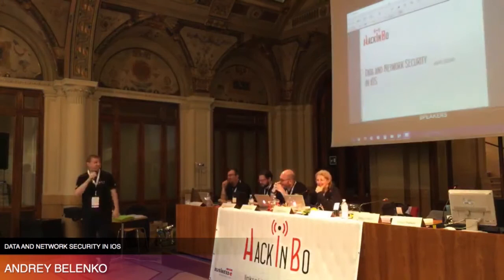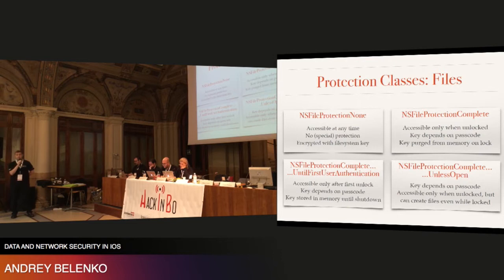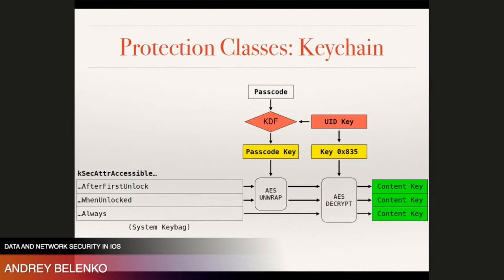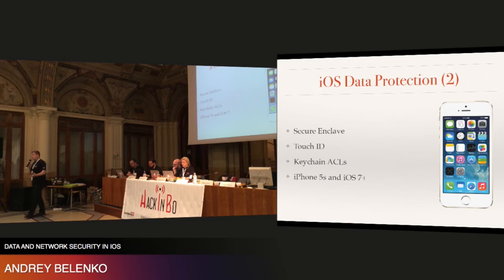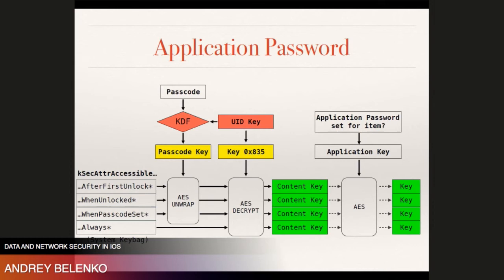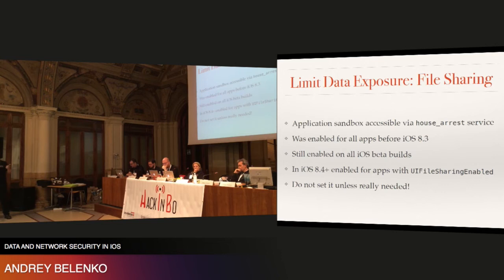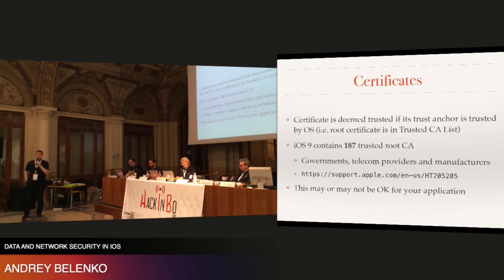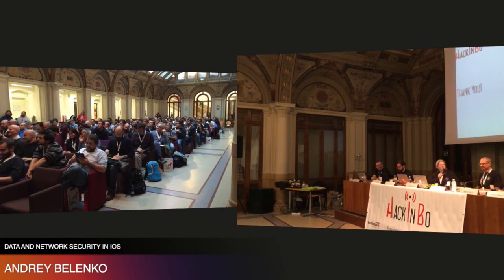HackInBo2015 - Andrey Belenko - DATA AND NETWORK SECURITY IN iOS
Data and Network Security in iOS

THIS TALK COVERS SECURITY AND (TO A LESSER EXTENT) PRIVACY OF DATA AT REST AND IN TRANSIT IN IOS AND IOS APPLICATIONS. WE WILL SEE HOW IOS PROTECTS FILES AND PASSWORDS WHEN STORED ON THE DEVICE AND HOW APPLICATIONS CAN LEVERAGE THIS. WE WILL DISCUSS THE PROTECTION OF DATA IN TRANSIT, INCLUDING COMMON PITFALLS AND WORKAROUNDS, AND THE LATEST FEATURE IN THE AREA – APP TRANSPORT SECURITY, INTRODUCED IN IOS 9 AND OS X 10.11. LAST BUT NOT LEAST, WE WILL LOOK AT THE SECURITY OF DATA WHEN IT IS BACKED UP. THIS PART WILL COVER LOCAL BACKUPS, ICLOUD BACKUP, AND ICLOUD KEYCHAIN.